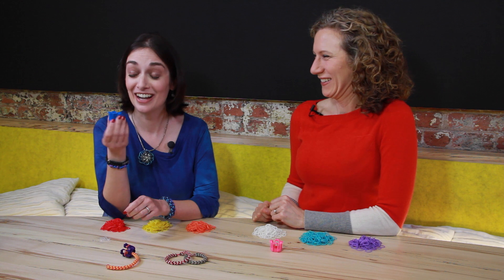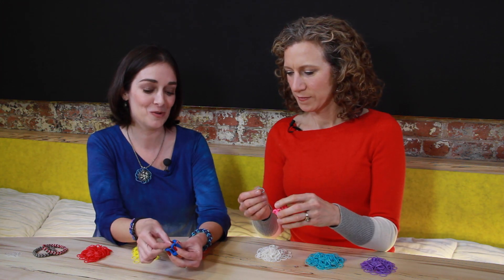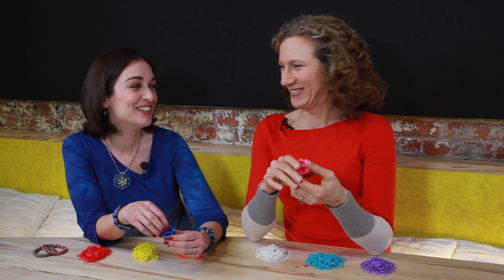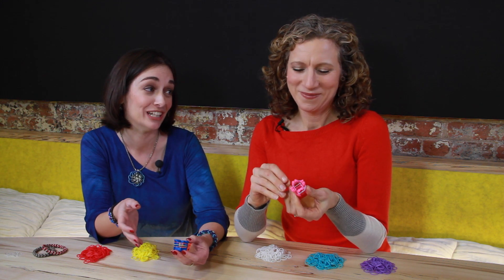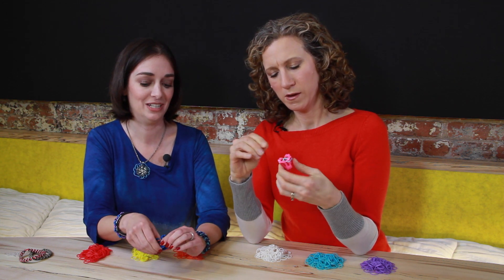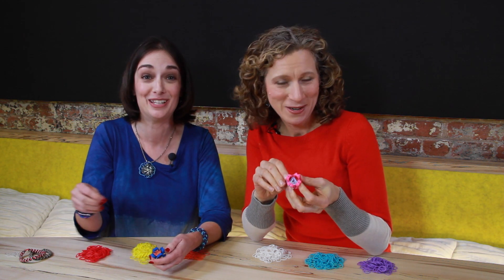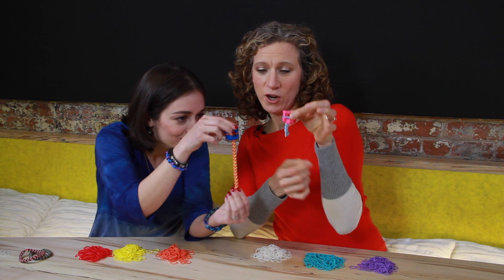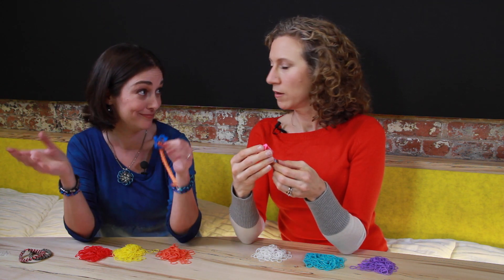Rainbow Loom's Finger Loom Band Bracelet featuring LAURIE BERKNER!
A special thanks to Laurie Berkner for appearing on Made By Mommy, making her first loom band bracelet with me, and for honoring MBMCrafts by singing such an original song in honor of this channel!  Be sure to check out her channel here for more fun and great music: